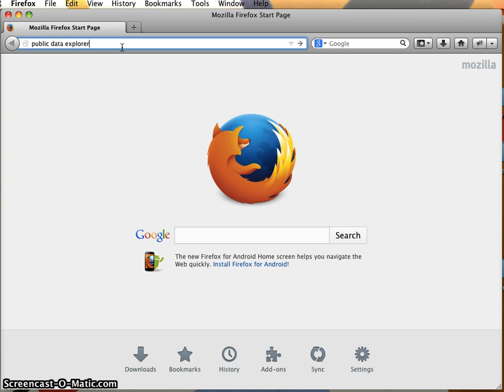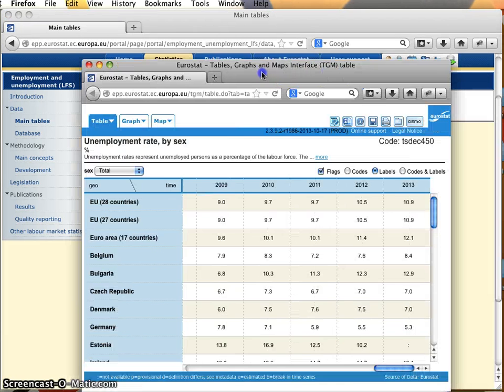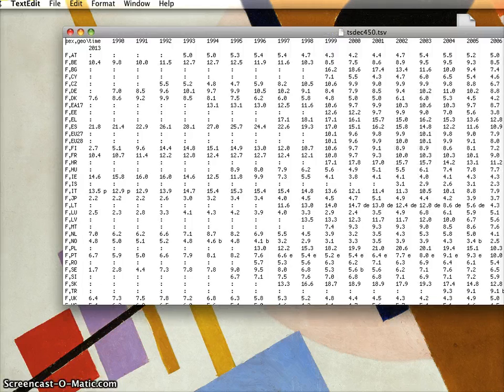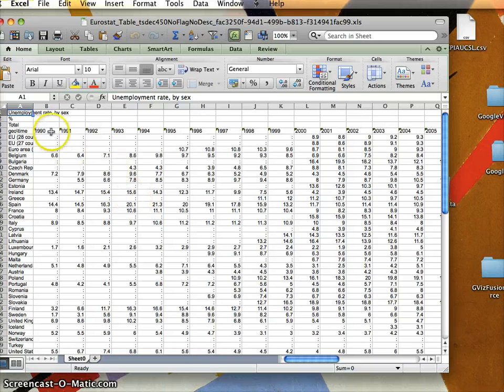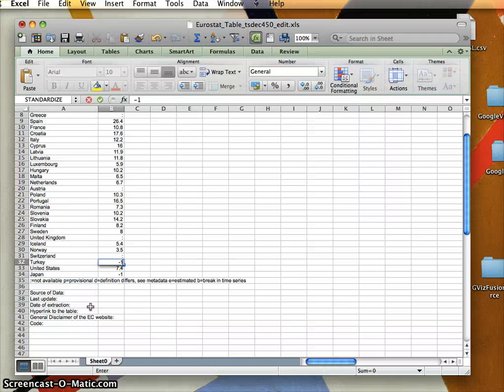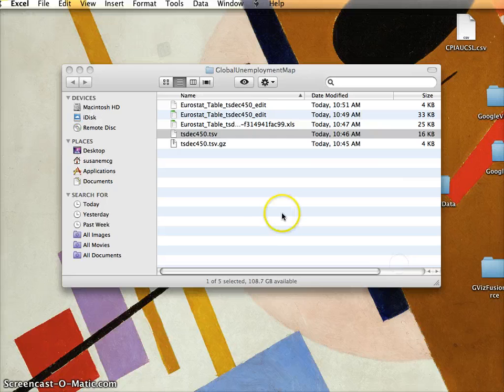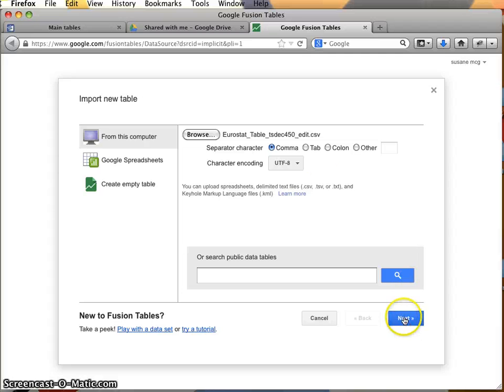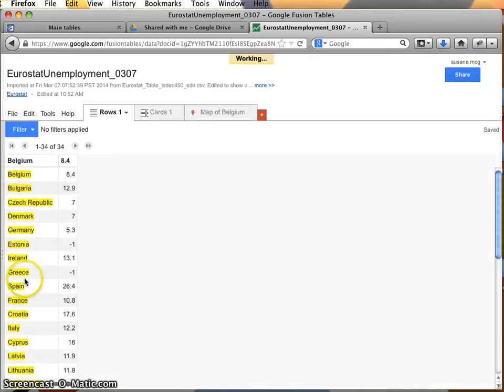DataForFusionMaps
Getting data - both numeric and geographic - for a Google Fusion Tables map on global unemployment